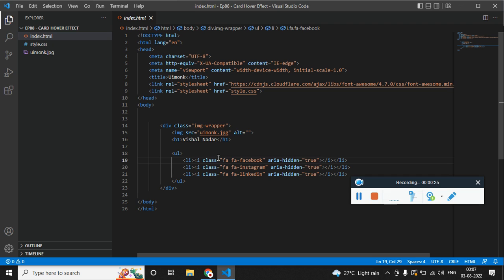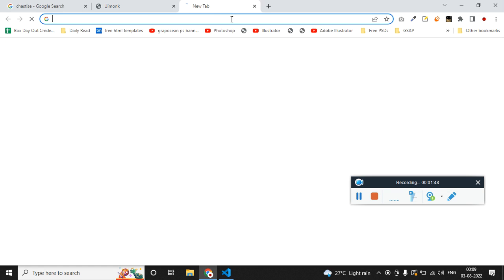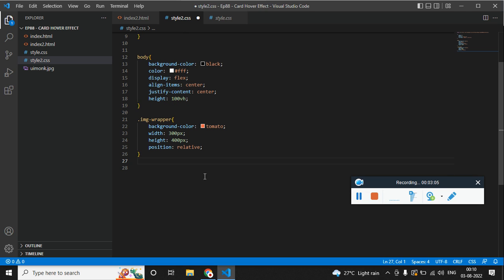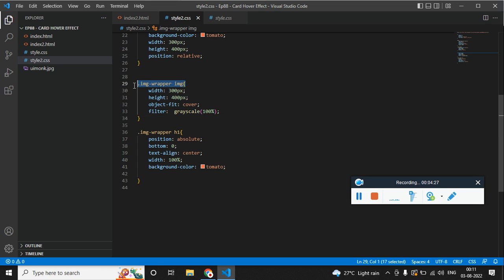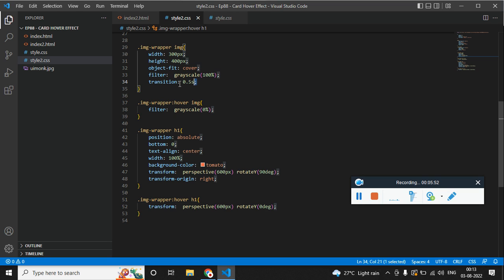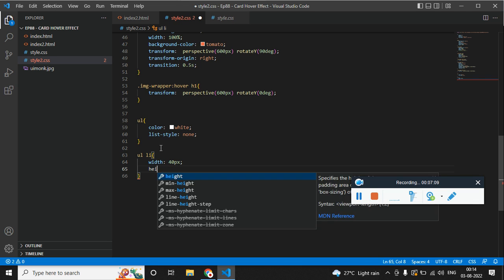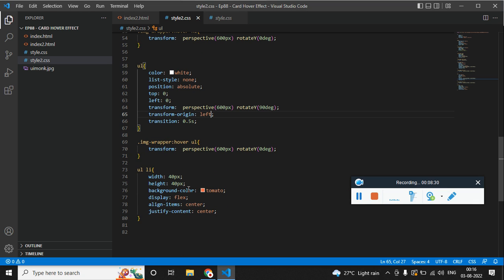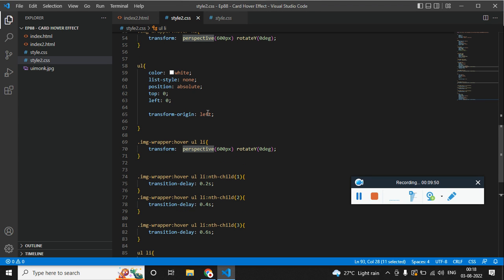Ep88 - CSS3 card Hover effect tutorial with source code